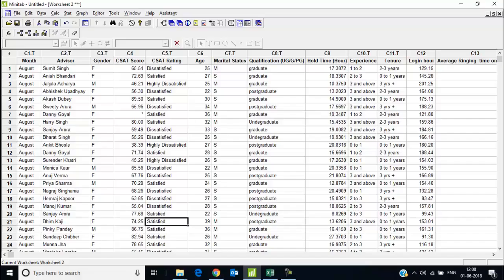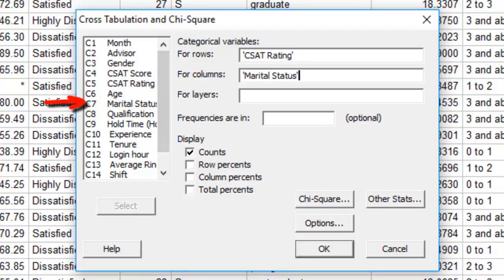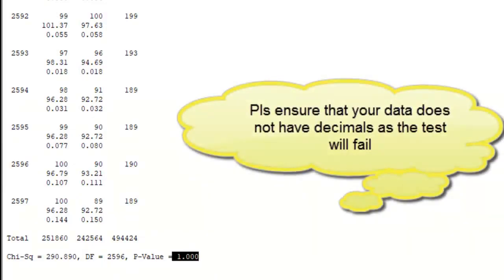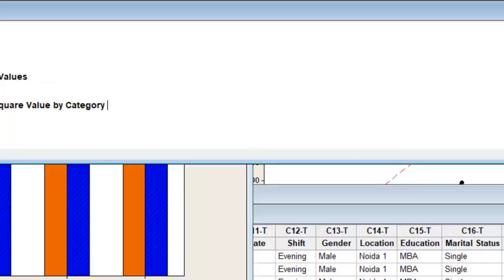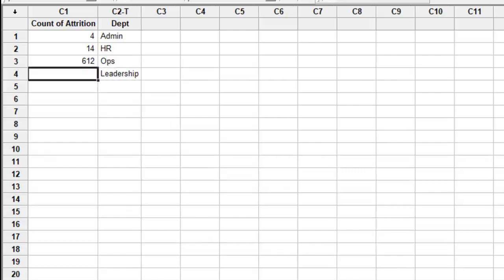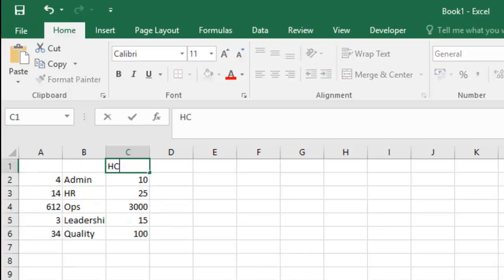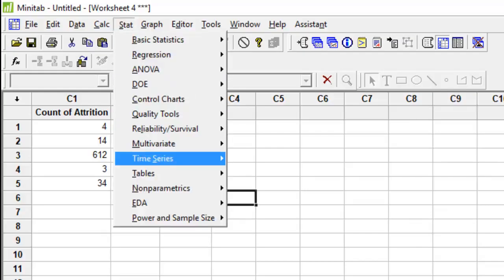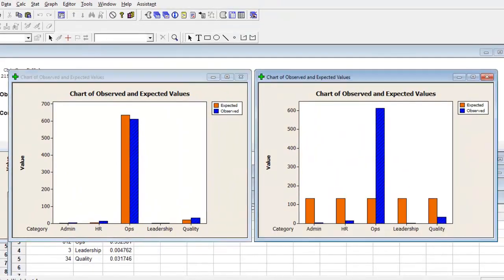Understanding Chi Square Test using Minitab Hypothesis Test for Discrete Data